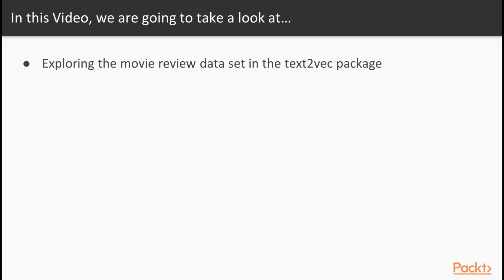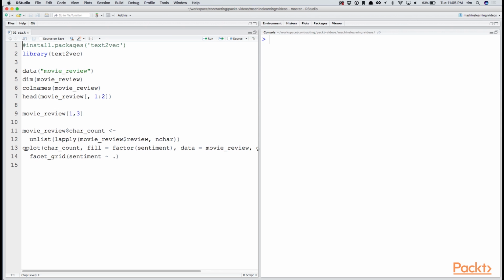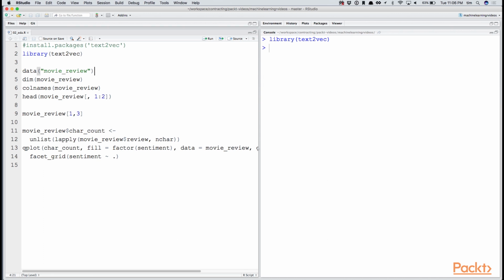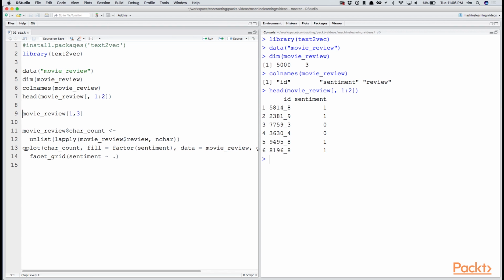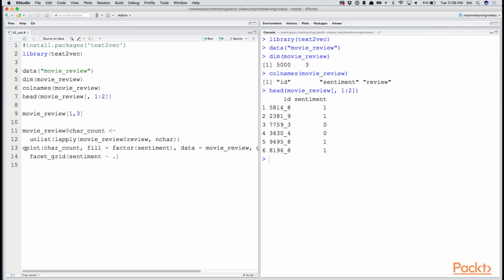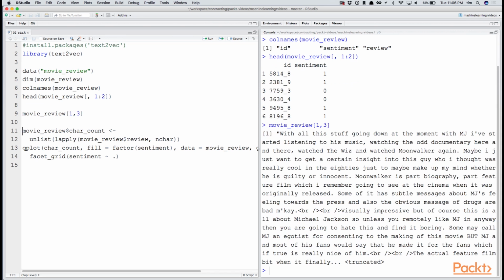Machine Learning using Advanced Algorithm & Visualiztn in R:Ovrviw of Movie Rviw Data| packtpub.com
The goal of this video is to examine the movie data.
• Explore features
• Discuss challenges
• Identify a plan